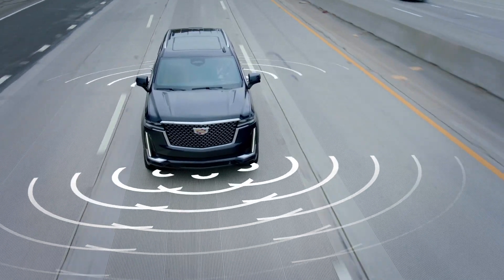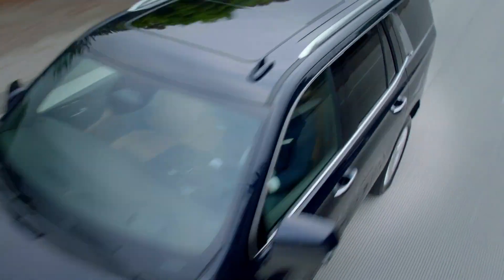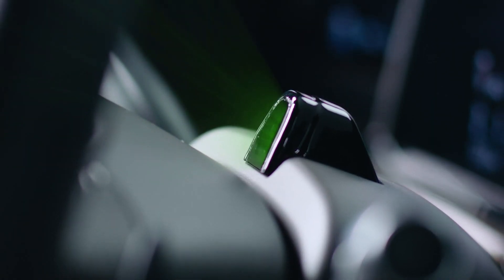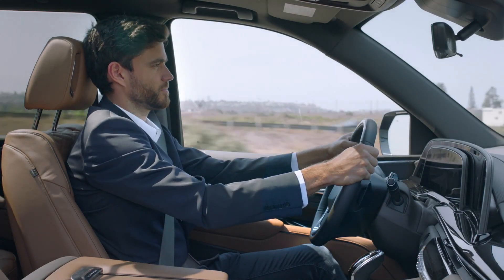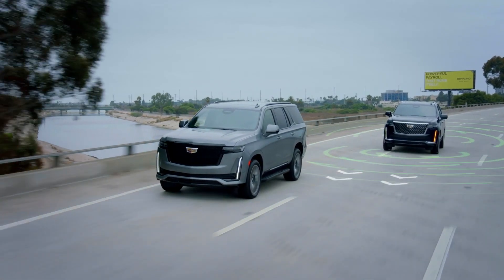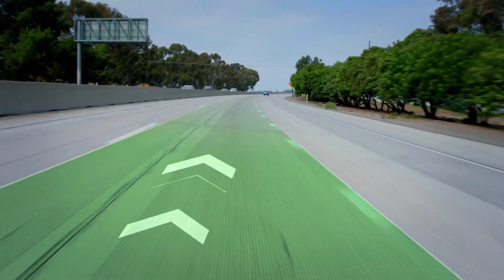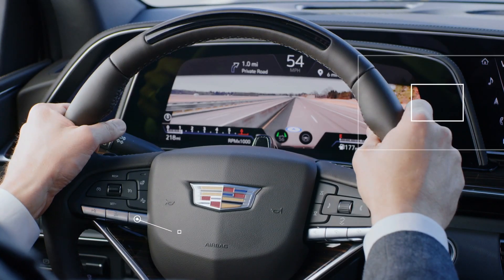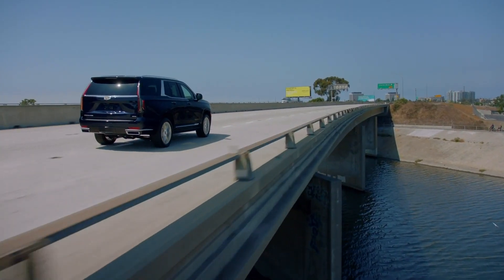2021 Cadillac Escalade - Super Cruise Drive Assistans Technology | NewsAuto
The 2021 Cadillac Escalade offers available Super Cruise, the first true hands-free driver-assist feature for enabled roads. Over 200,000 miles of enabled roads in the U.S. and Canada have been mapped, offering the ease and convenience of hands-free driving. When active, Super Cruise controls the steering and speed, but only on compatible expressways and roads. You must supervise the driving task and monitor the road conditions. You may need to respond to traffic events by steering, braking or accelerating.
The 2021 Cadillac Escalade’s Super Cruise includes Lane Change on Demand functionality. This allows the driver to direct the system to perform a single lane change using the turn signal to indicate the direction of the desired move.